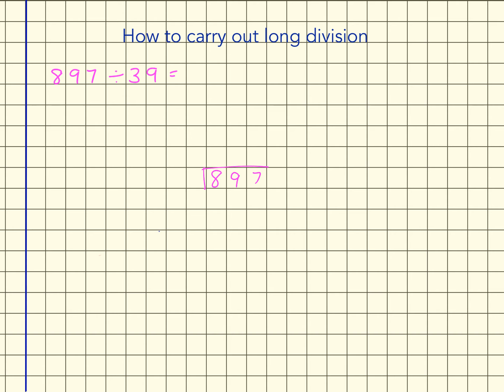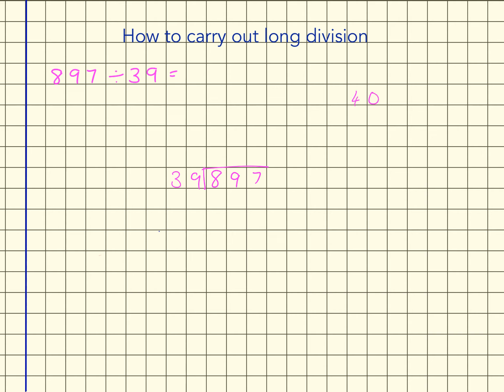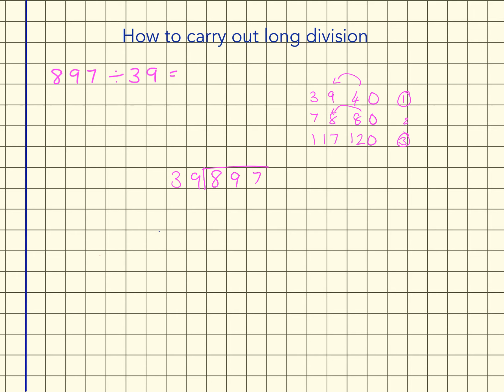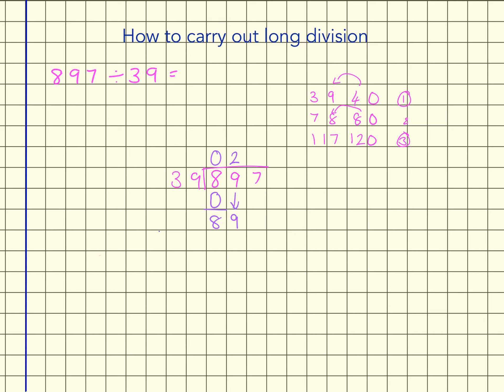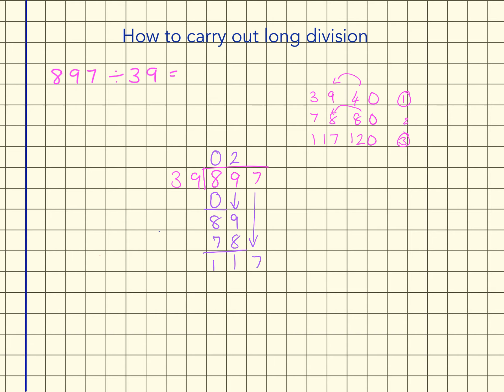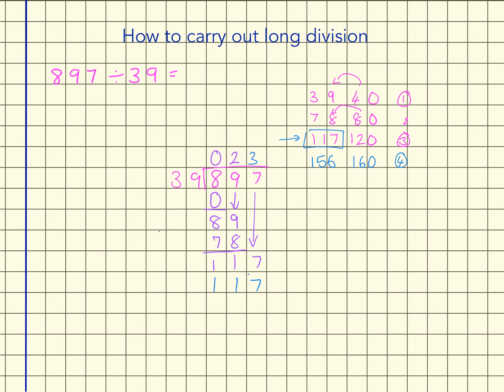Division - Long division (897 ÷ 39)